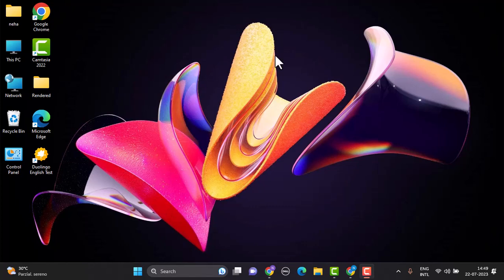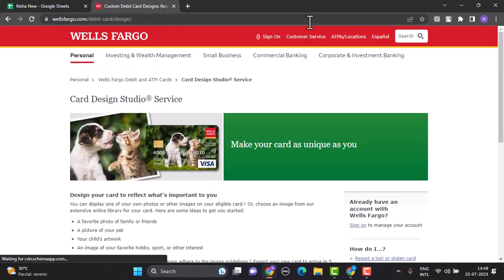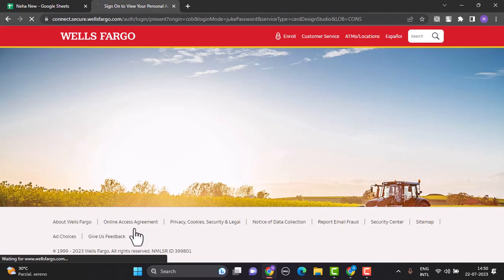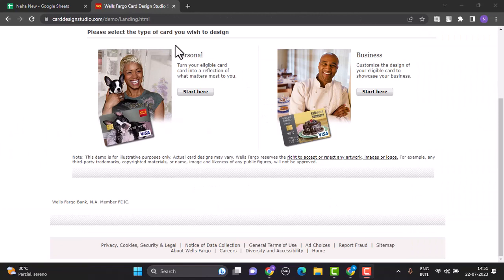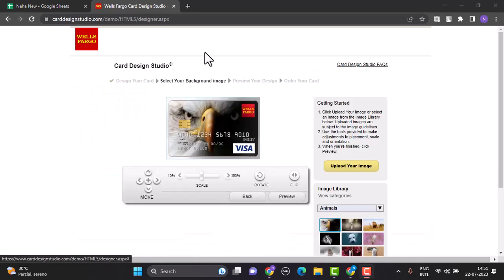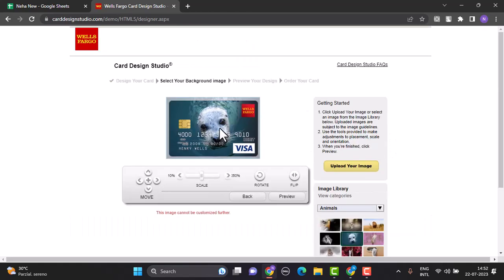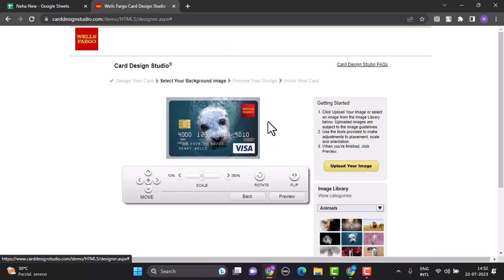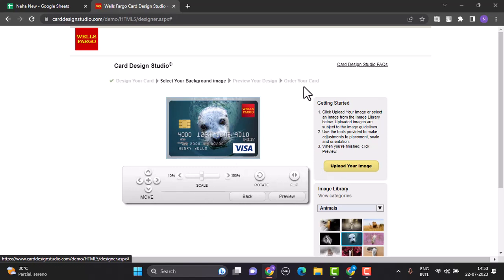How to Customize Wells Fargo Card !! Customize my Card Wells Fargo Online 2023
In this video I'll walk you through the steps on how you can customize Wells fargo Card,
Chapters / Timestamps
0:00 Intro
0:35 Customize card.
2:56  Outro.